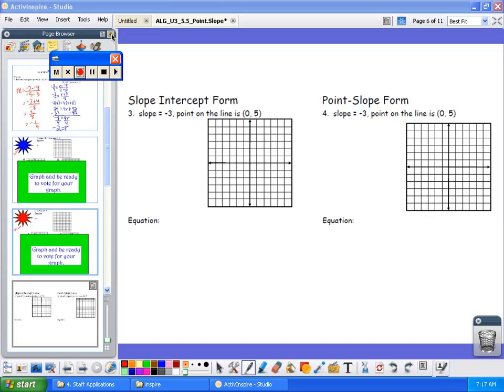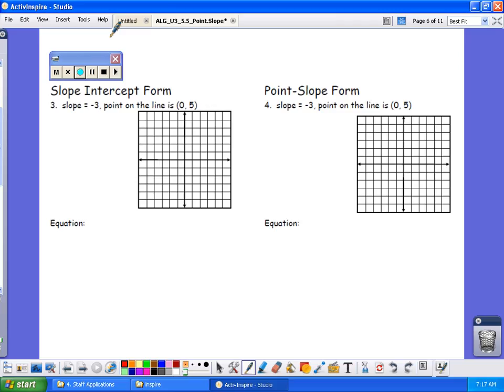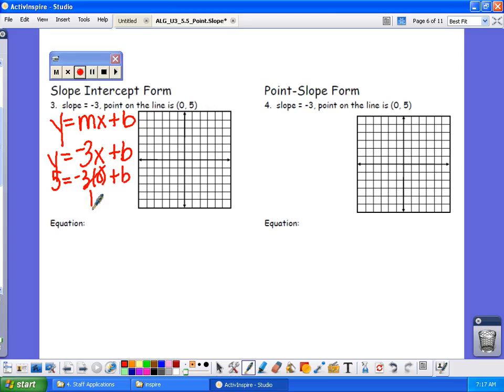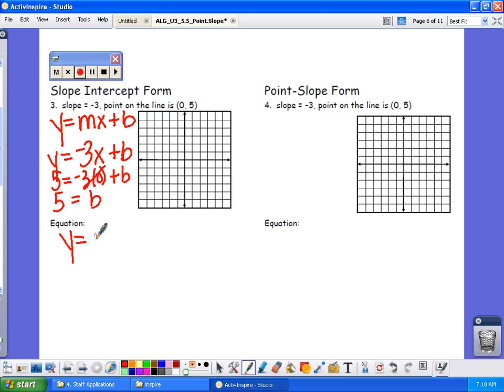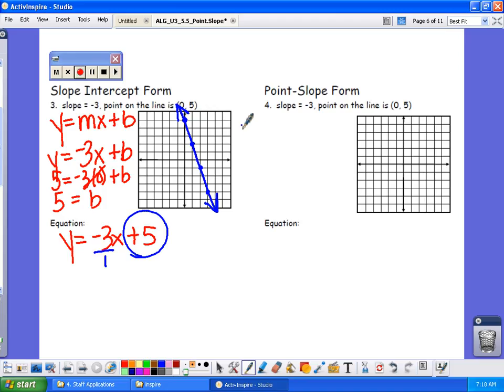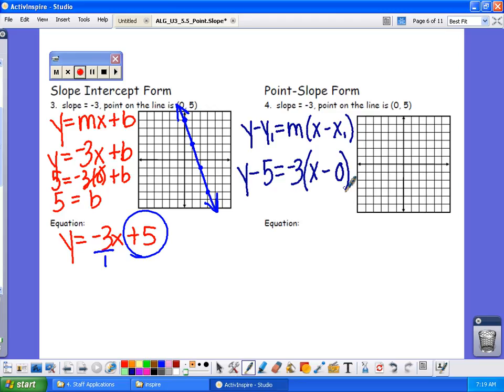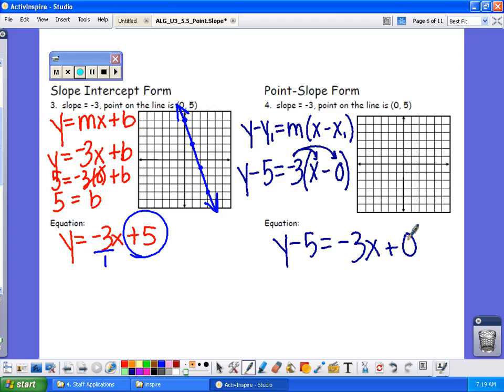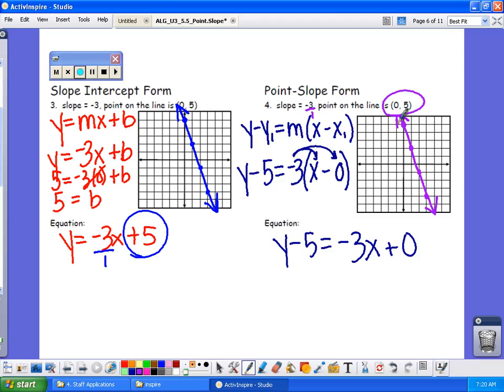ALG 5 5 slope intercept point slope1